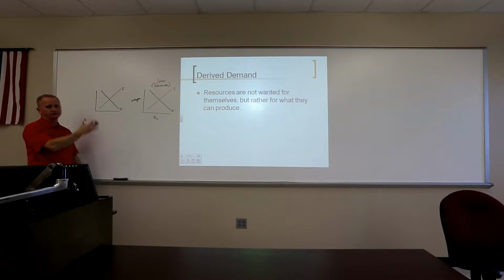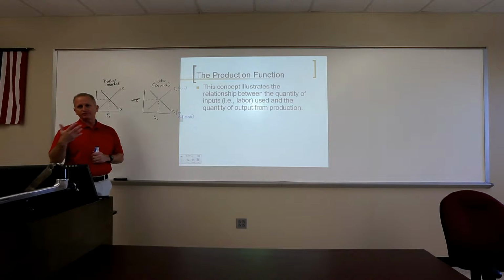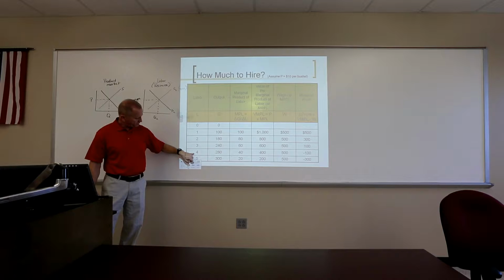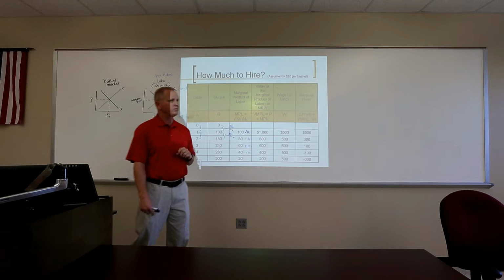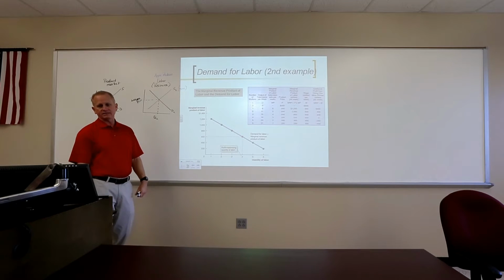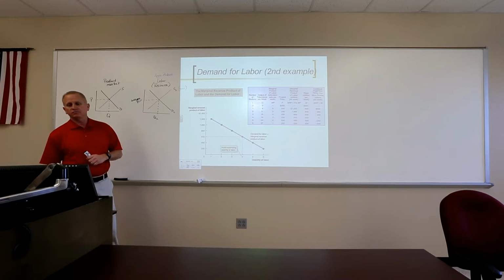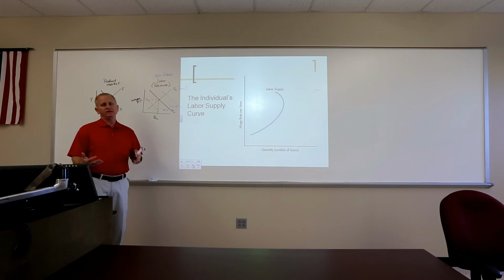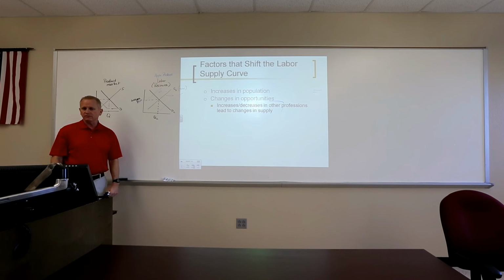15L ECO 2023 HD